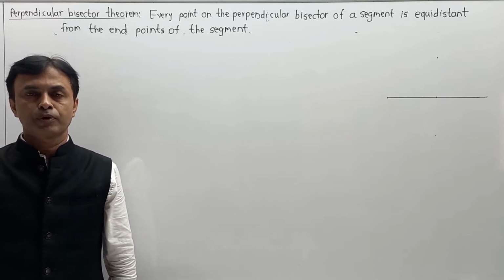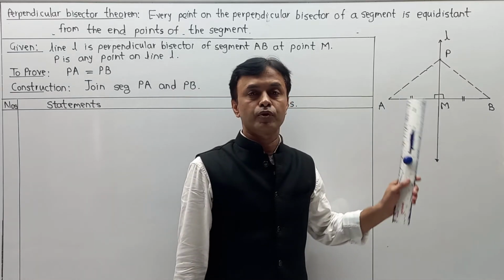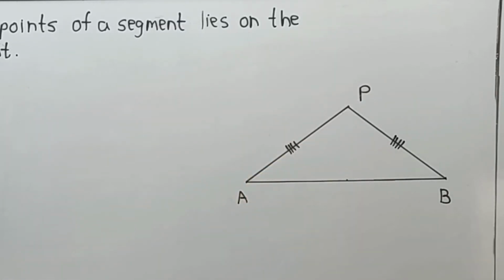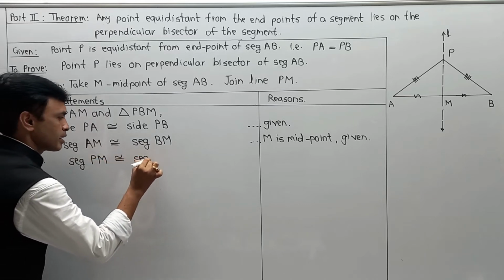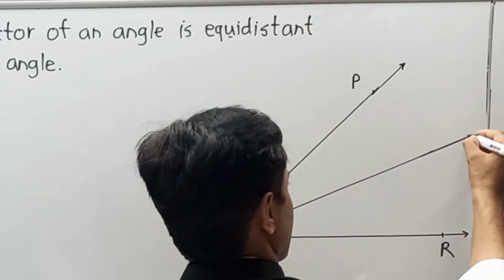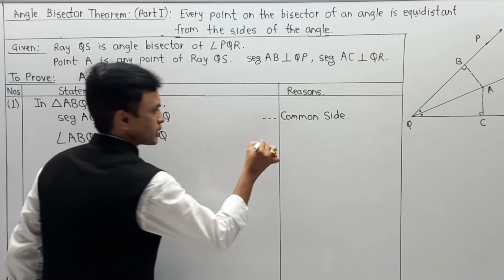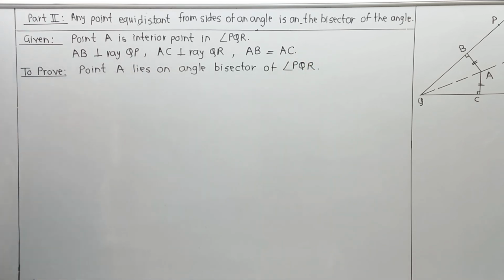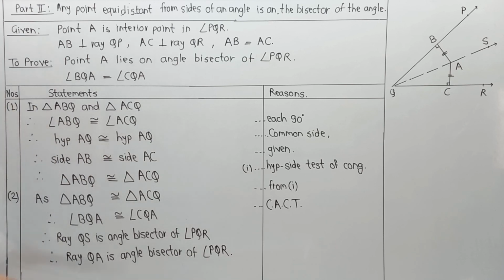Standard 9th, Chapter 3- Triangles, Maharashtra Board, Theorem Before 3.4, Lecture No 9, S P Sir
Standard 9th, Chapter 3- Triangles,  Maharashtra State Board, Theorem Before 3.4, Perpendicular Bisector Theorem , Angle bisector theorem,  Page 39 & 40, Lecture No 9, S P Sir

Part I : Every point on the perpendicular bisector of a segment is equidistant from the end points of
the segment.

Part II : Any point equidistant from the end points of a segment lies on the perpendicular
bisector of the segment.

Angle bisector theorem:  Part I : Every point on the bisector of an angle is equidistant
from the sides of the angle.

Part II : Any point equidistant from sides of an angle is on the bisector of the angle.